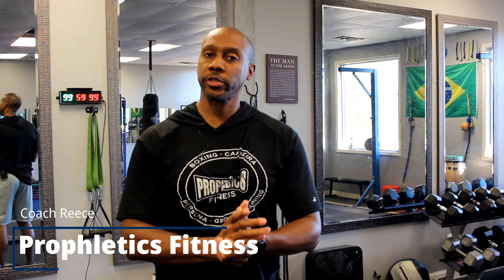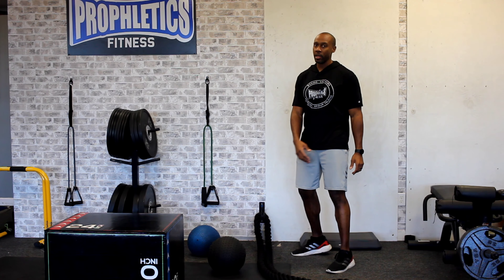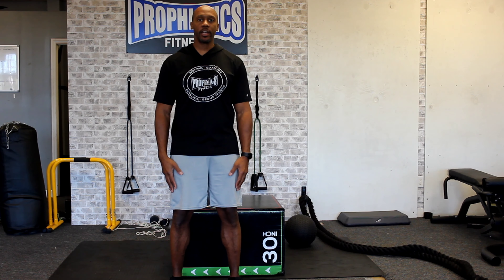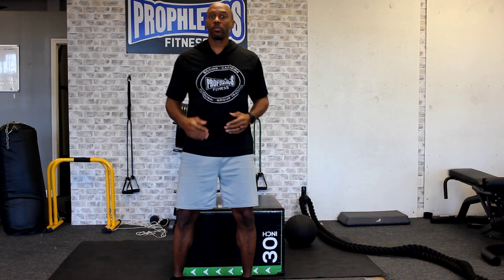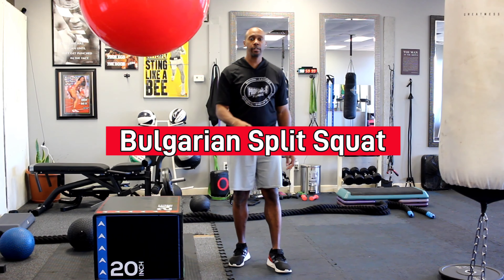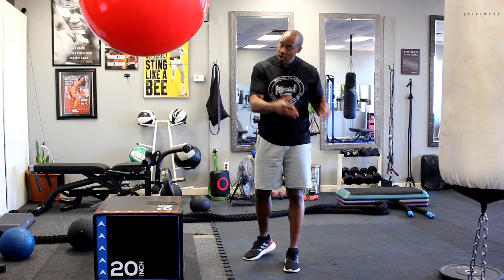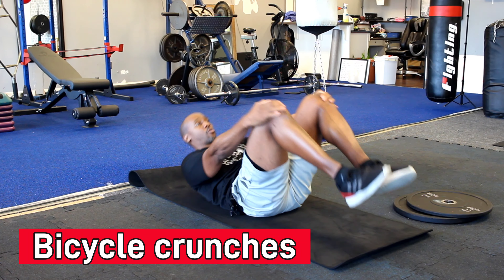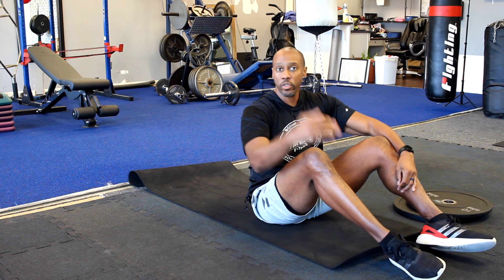Strength Training for boxing from home!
Here is a video on what you can do to improve strength for boxing from home!